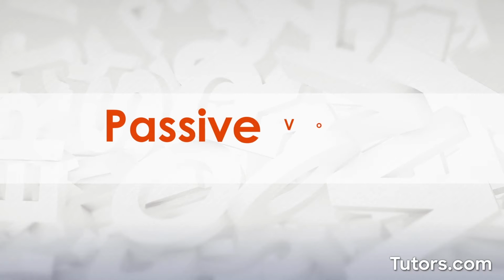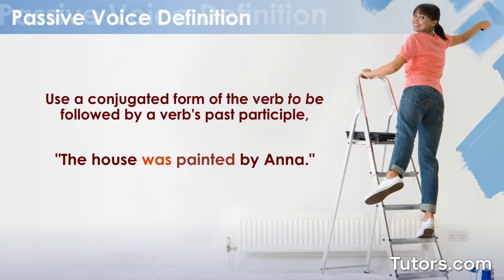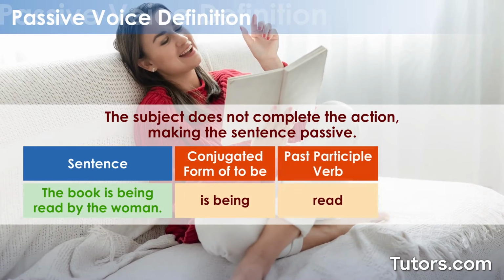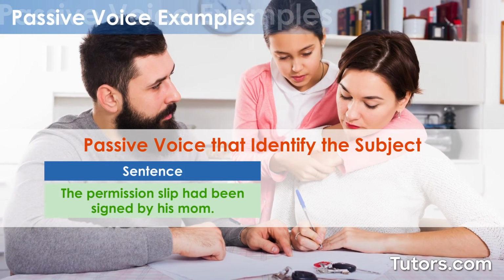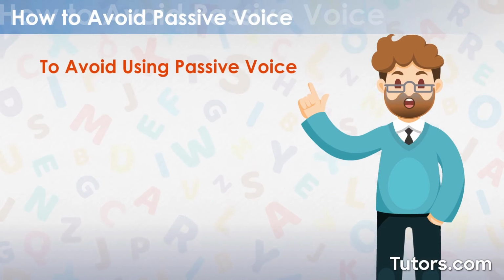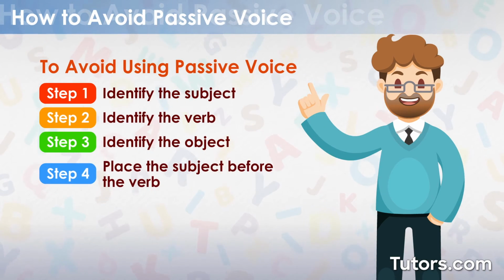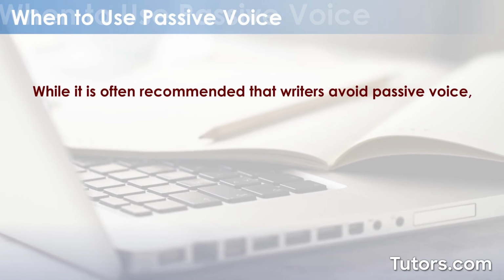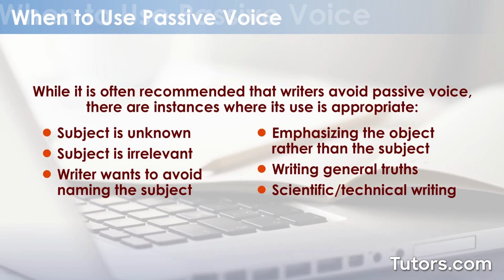Passive Voice | Definition, Examples, and How To Avoid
Learn the definition of passive voice and how to identify it in writing. Review examples of sentences written in passive voice and learn how to avoid it.